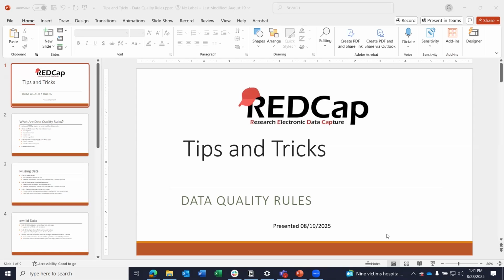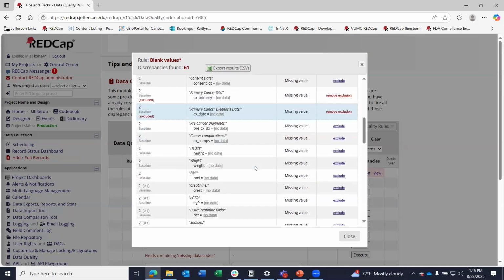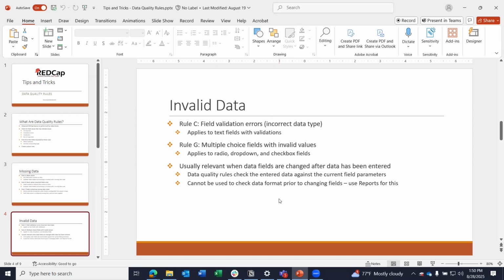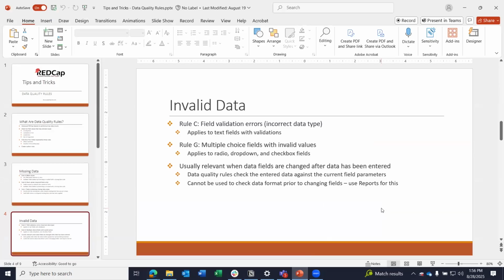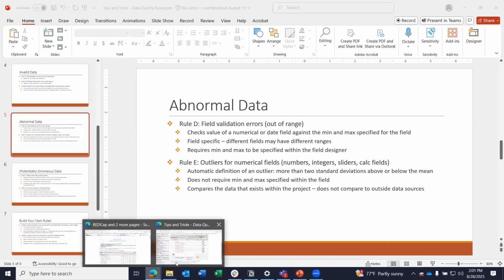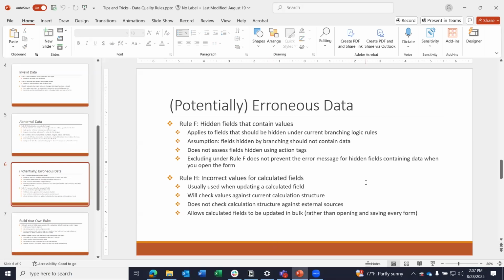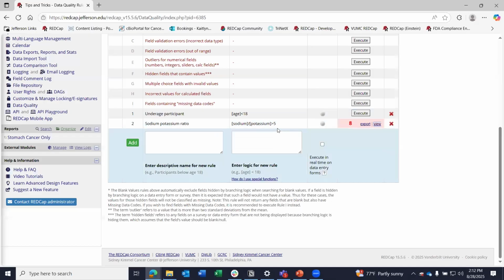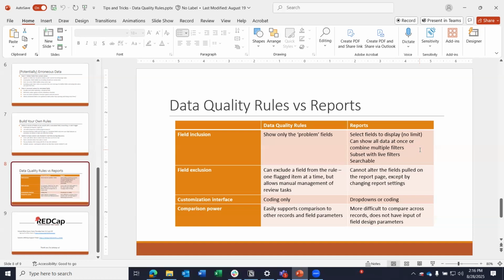REDCap Tips and Tricks - Data Quality Rules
August 2025 session on Data Quality Rules